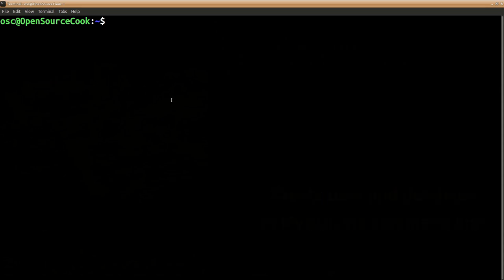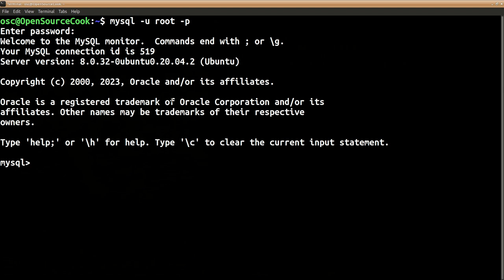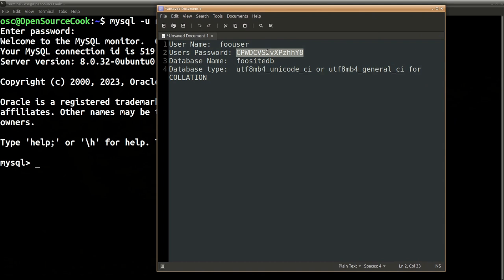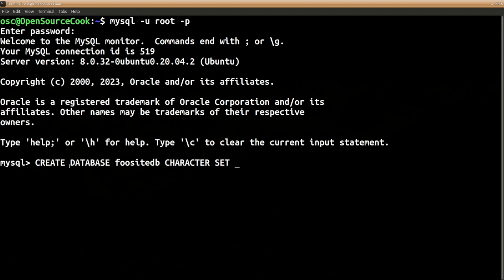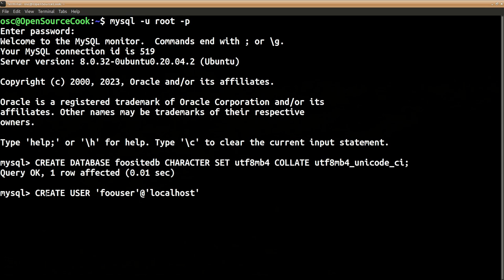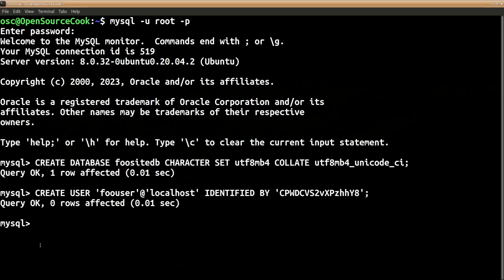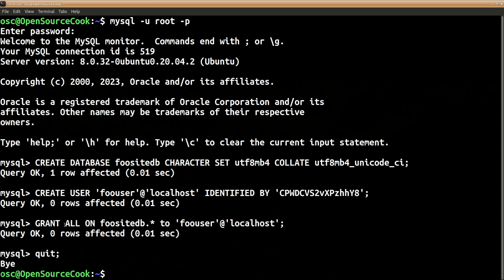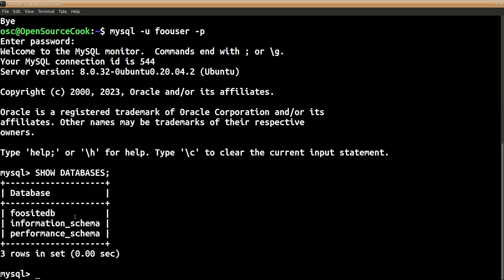Database creation via command line on Localhost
This video shows how you can create a user and database for use with Drupal (or for any other purpose) via the command line  interface on your local setup.